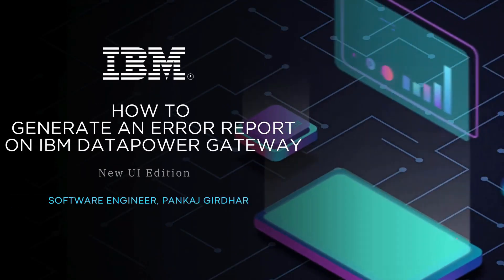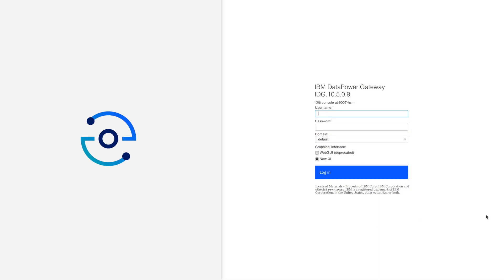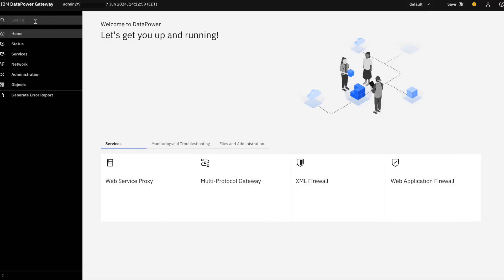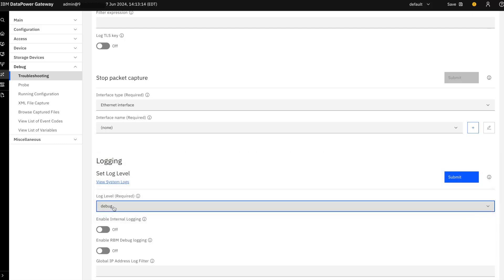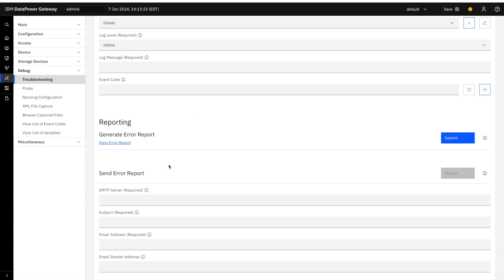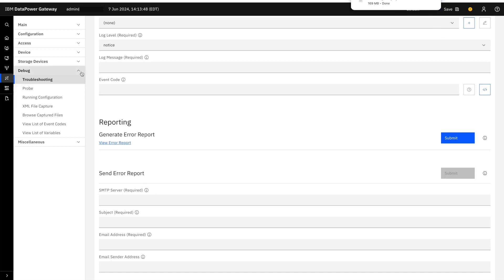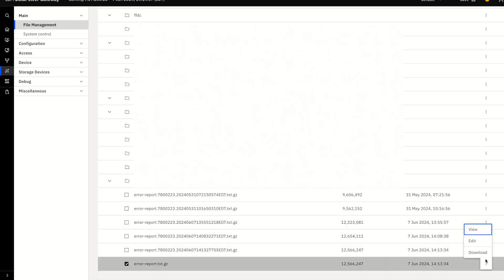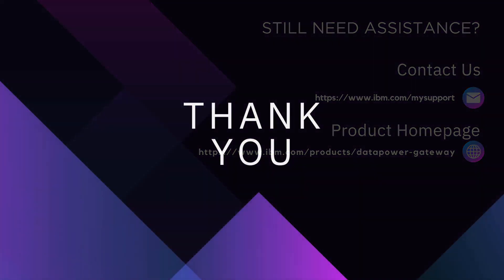How to Generate an Error Report on IBM DataPower Gateway using the New UI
Join Software Engineer, Pankaj Girdhar, of IBM Support as he demonstrates how to create an error report using the new UI on IBM DataPower Gateway.